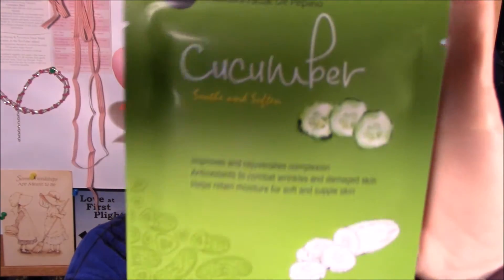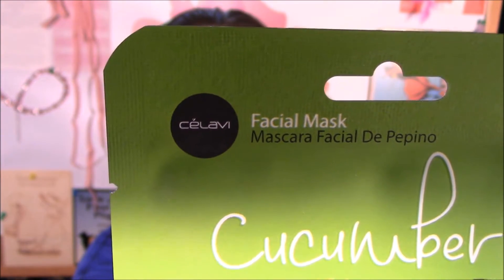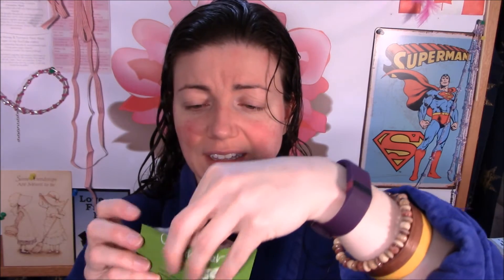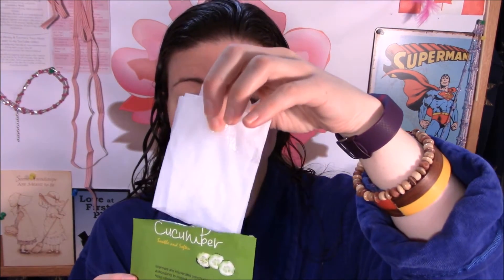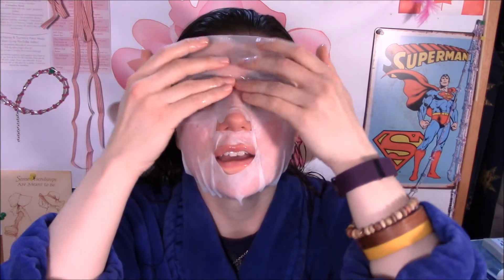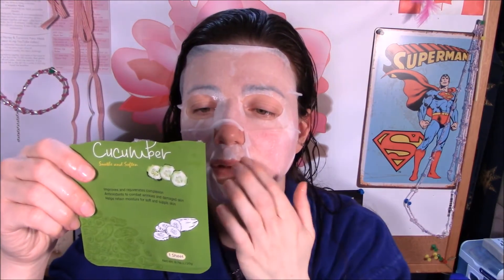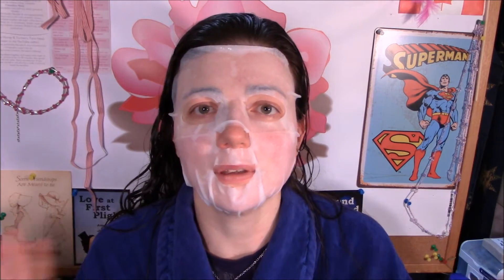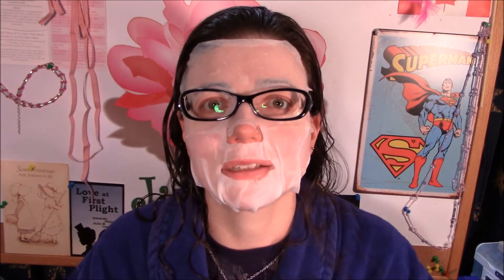Cucumber Sheet Mask for Rosacea - Will it cool my rosy skin? Review (not sponsored) | Rosy JulieBC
This is my first impression and review of the Celavi Cucumber Soothe and Soften Facial Sheet Mask.  I'm testing it on flushed rosacea prone skin. I welcome you to stalk me here: Blog Facebook Twitter Products I've Tried

***Update - the "sticky" feeling of the mask never went away.  I had to wash it off before going to bed because I found it unpleasant and the idea of putting that against my pillow was...icky...

Ingredients: Water, 1.3-Butylene glycol, Extract, Propolis, Allantoin, Glcymrrhiza Glabra (Licorice) Root extract, Disodium EDTA, Sodium Hyaluronic Acid, Collagen, 1.2-Hexanediol, Caprylyl glycol, Sodium benzoate, Carbomer, Vitamin E acetate, Fragrance